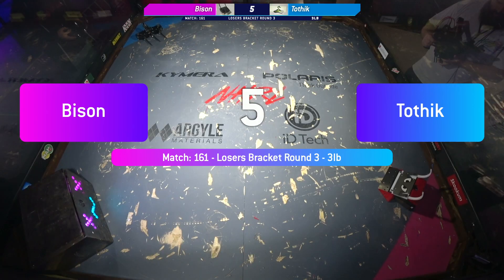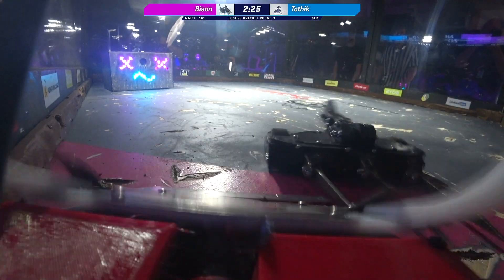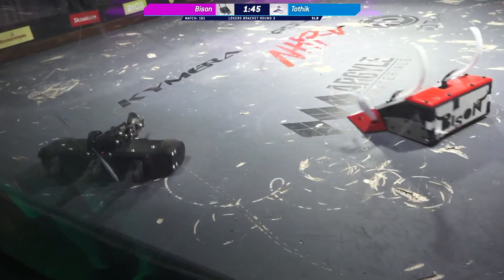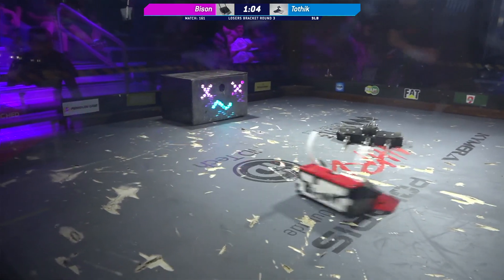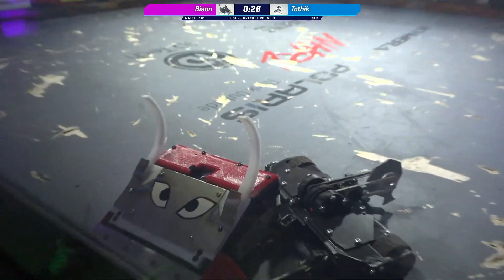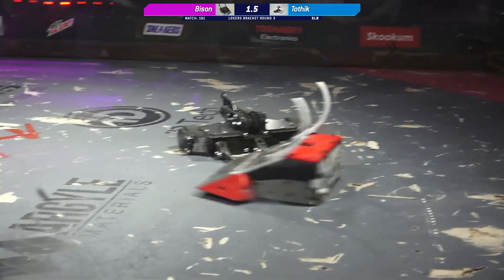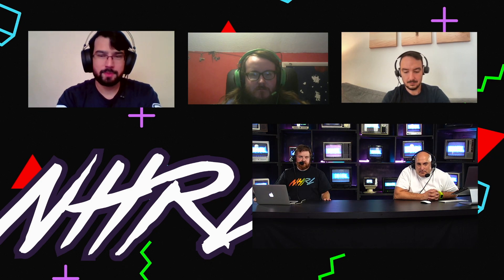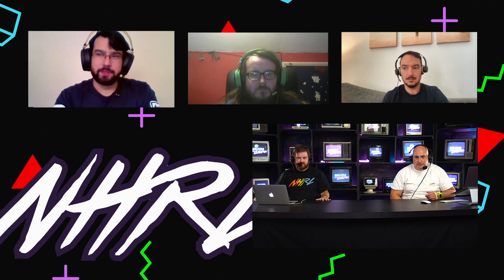NHRL July 2021 - Bison vs. Tothik - 3lb Robot Combat